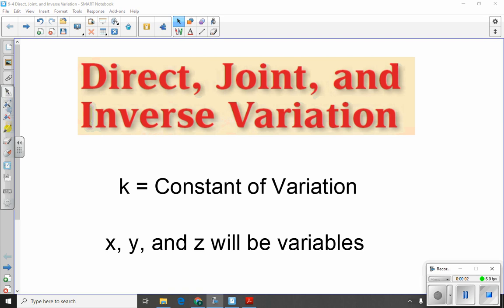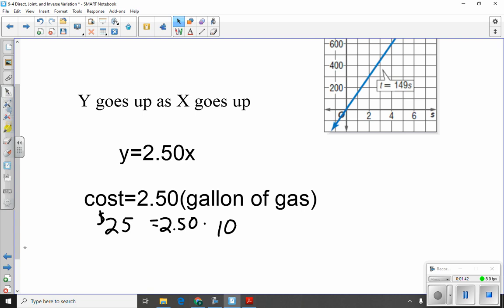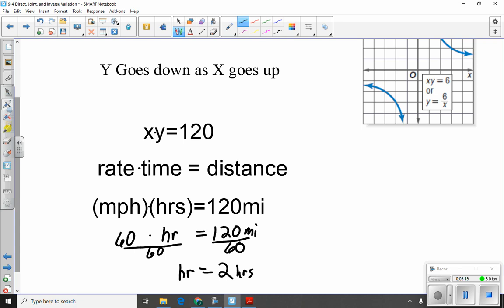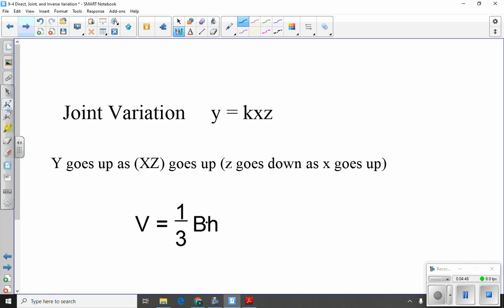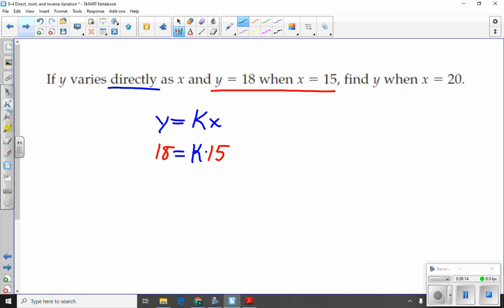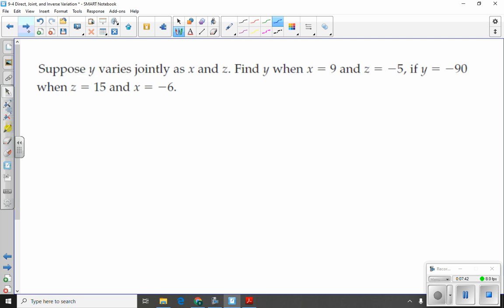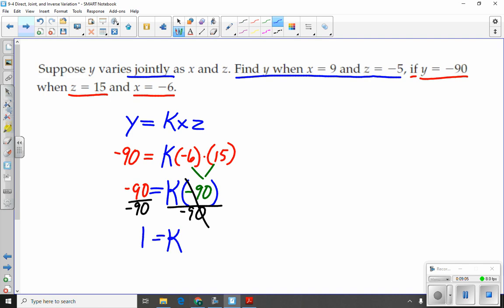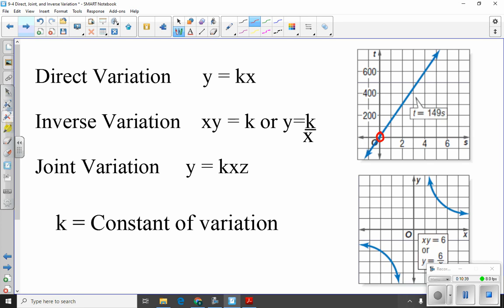Direct, Inverse, and Joint Variation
Solving Direct Inverse and Joint Variations